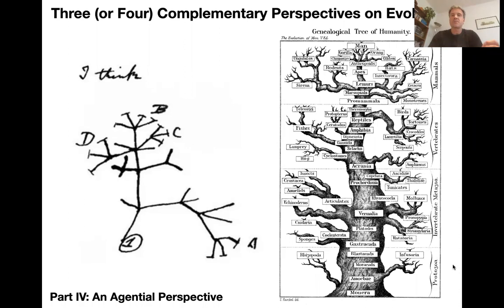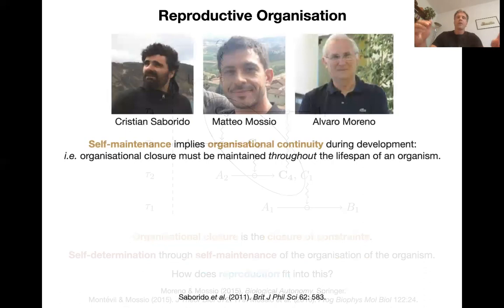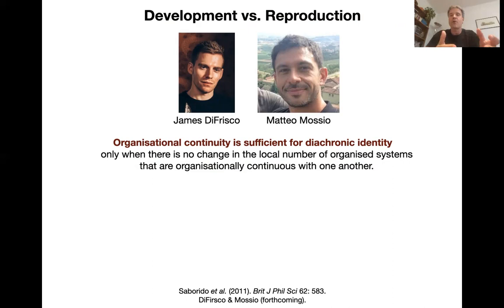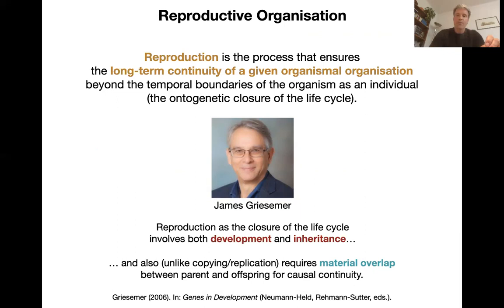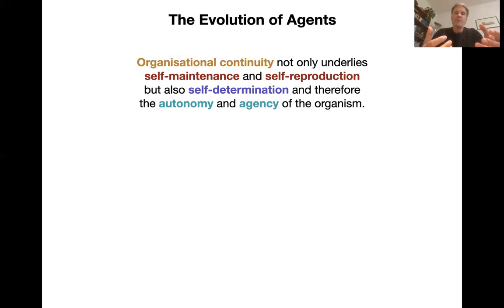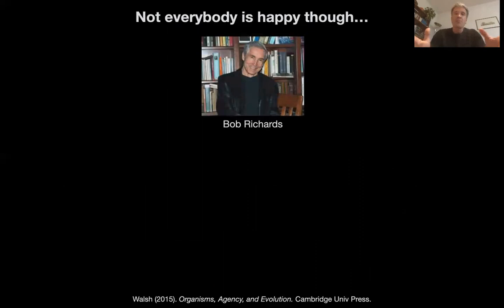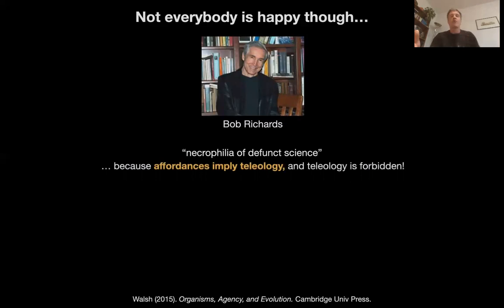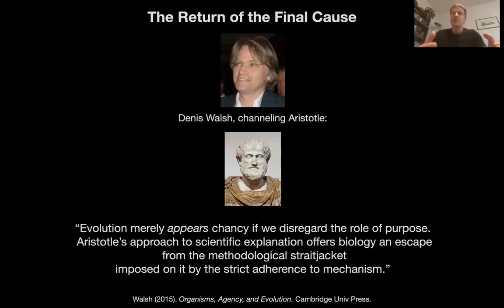10.04 An Agential Perspective – Beyond Networks: The Evolution of Living Systems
Module 10 of "Beyond Networks" returns from the true complexity of evolution to have a look at different simplified perspectives on the basic process of adaptation by natural selection. In this final lecture of the module, I integrate Griesemer's reproducer perspective into the organisational account of the organism. I show how self-maintenance is based on organisational continuity, not only through the life cycle, but also during the process of reproduction. In fact, it is the propagation of organisation from parent to offspring that leads to the ontogenetic closure of the life cycle. Basically, organisational closure not only gives us autonomy and agency, but also Darwinian evolution: development ensuring organisational closure and producing variation during the life cycle, reproduction leading organisational continuity across generations (inheritance), and fitness differences due to different rates of propagation of organisation. Based on this foundation for the evolution of agents, we explore how an agent theory of evolution would look like, and compare it to traditional theories that treat organisms as objects (or ignore them altogether). Such a theory would have to employ a type of teleological explanation that acknowledges the goal-oriented pursuit of affordances by living beings. I show how such explanations can be scientific, even though they are not mechanistic.

The first part of the lecture relies heavily a paper by Saborido, Mossio, and Moreno, published in the British Journal of the Philosophy of Science (2011, Vol. 62: p. 583), which integrates reproduction into the organisational account of the organism. I also use a book chapter by James DiFrisco in Nicholson and Dupré's 2018 book Everything Flows.

The second part of the lecture follows an argument in Denis Walsh absolutely fascinating book Organisms, Agency, and Evolution (2015), drawing on Lee Smolin's Time Reborn (2013). I strongly recommend both books if you are interested in transcending the Newtonian Paradigm.